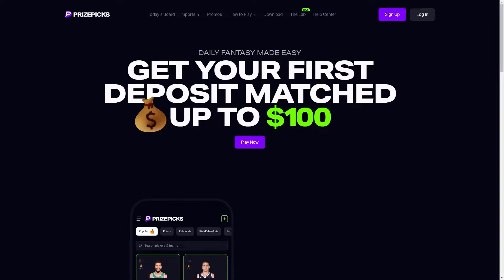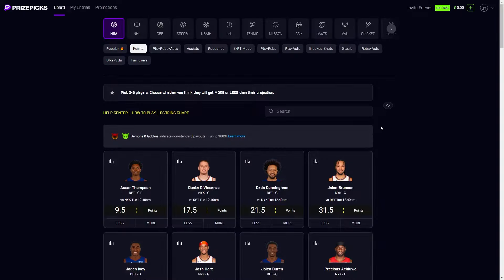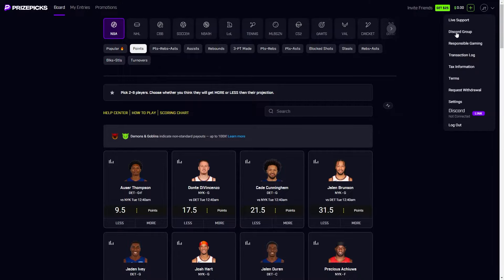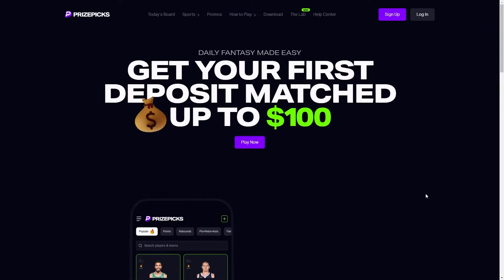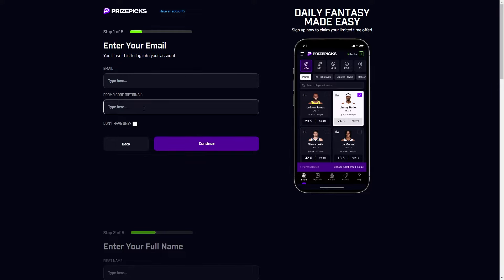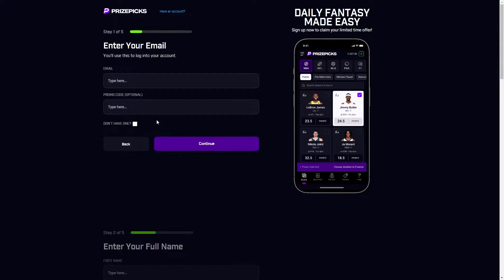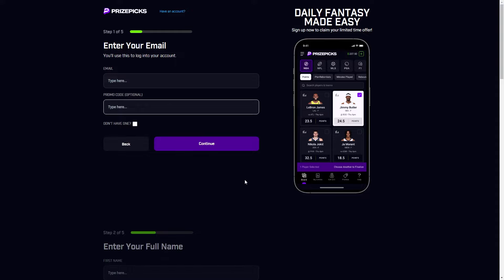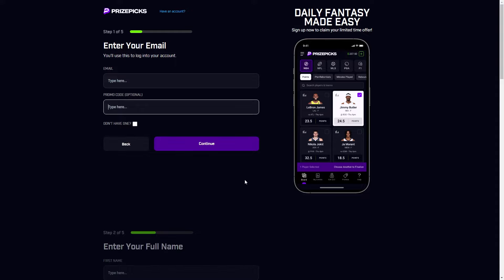How To Use Promo Code On Prizepicks (2024 UPDATE!)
In today's video i will cover how to use promo code on prizepicks. If you need to learn how to enter promo code on prizepicks or how to put promo code in prizepicks, this prizepicks tutorial will guide you throught the whole process in a step by step guide!